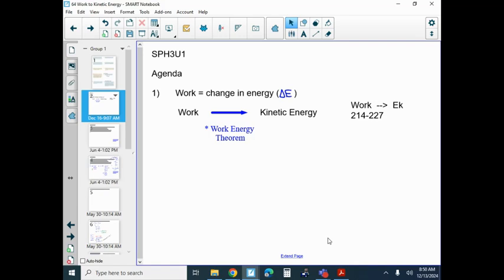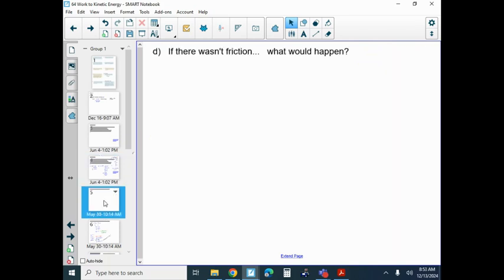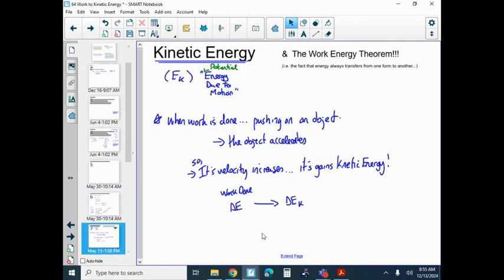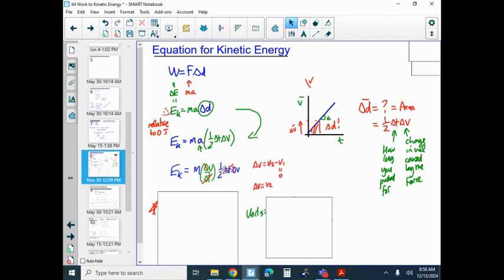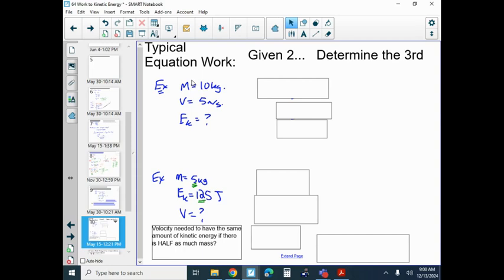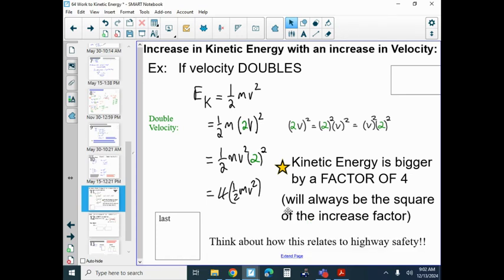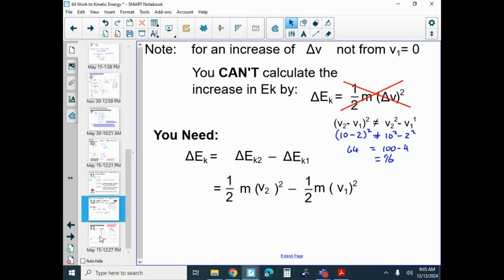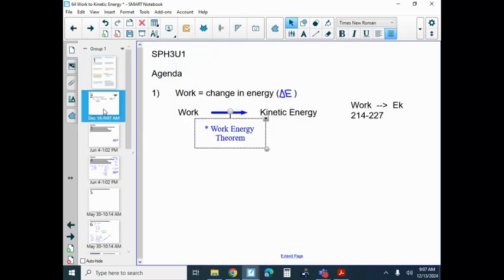64 Work to Kinetic Energy